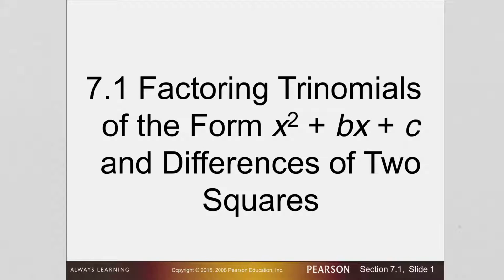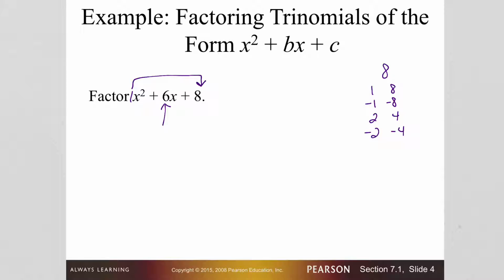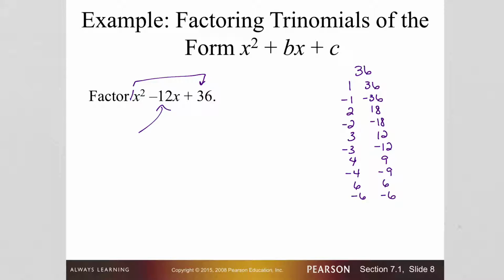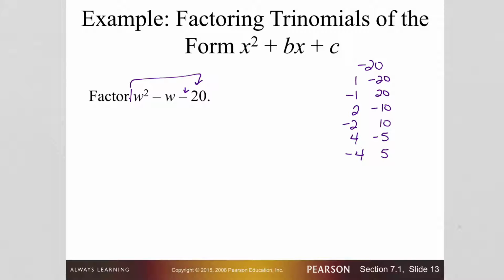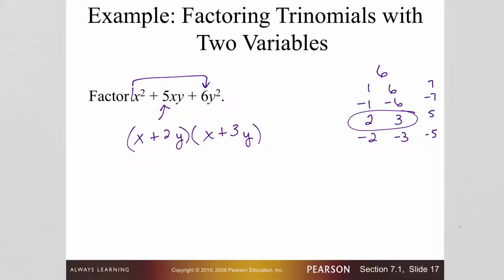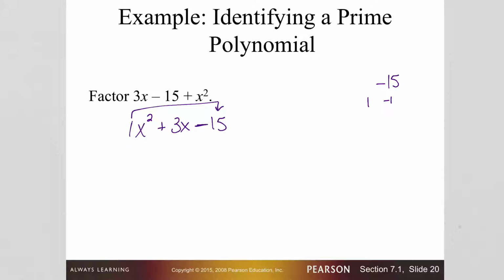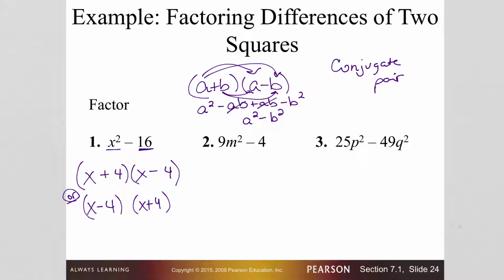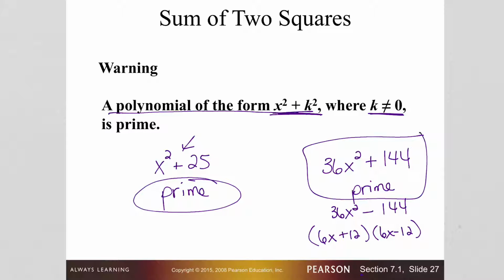MATH 90 7.1 Factoring Trinomials with Leading Coefficient of 1